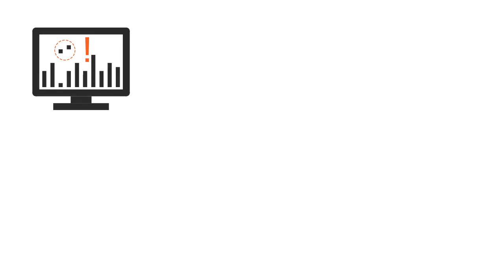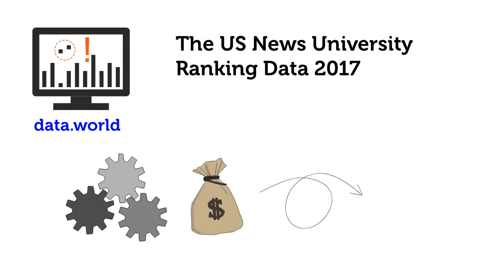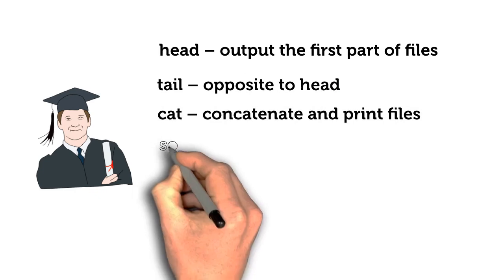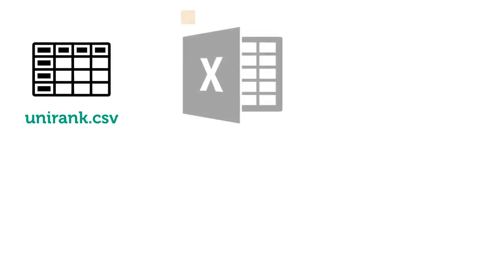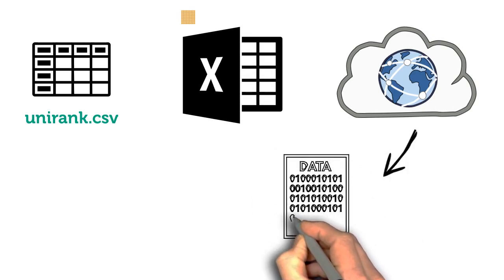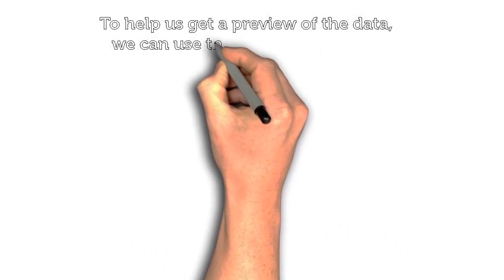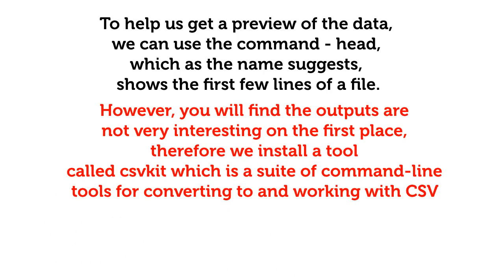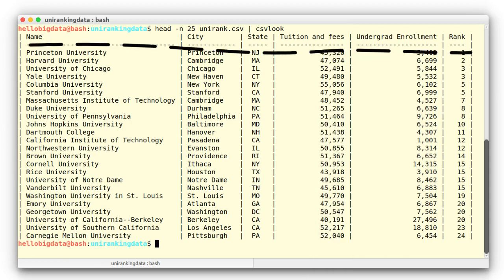Data Sciences with Bash Shell - University Ranking Dataset : Lesson 1 (HEAD, TAIL, CAT, SORT, UNIQ)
Learn Practical Data Sciences with Bash Shell: This project-based interactive course will help you to become an expert in bash and learn to explore real-world large data sets

In this lesson we will use a simple (publicly available) dataset obtained from the data.world called: US News Universities Rankings 2017 edition. From this data, using Bash we will explore different features and finally find an interesting fact about the correlation of tuition fees and uni rank. This simple dataset contains the following fields.

Name - institution name
Location - City, State where located
Rank - read methodology here.
Description - a snippet of text overview from U.S. News.
Tuition and fees - combined tuition and fees.
Undergrad Enrollment - number of enrolled undergratuate students
In each project described in this book, we will attempt to learn a few Bash commands and tricks.

Learning objectives: By completing this, you will learn to use the following Bash commands:

head – output the first part of files
tail – opposite to head
cat – concatenate and print files
sort – sort file contents
uniq – remove duplicate entries